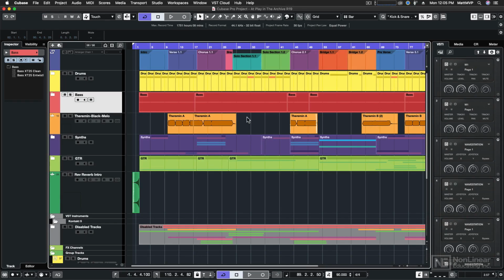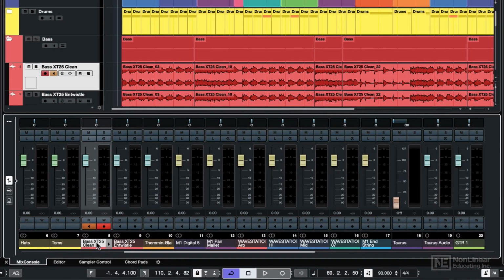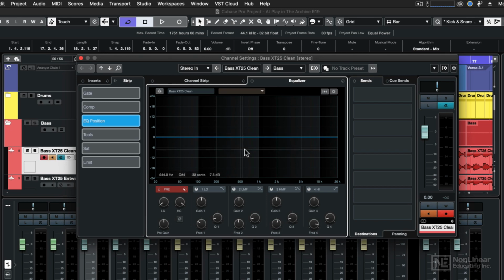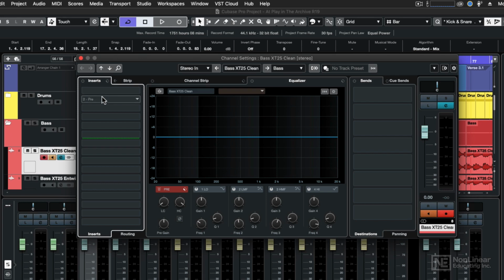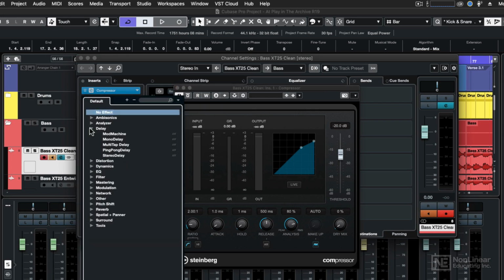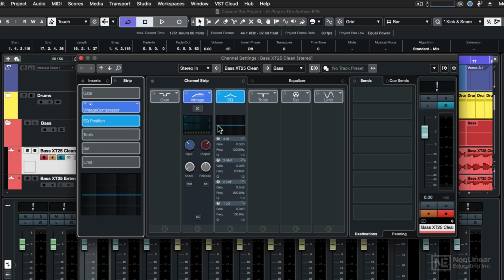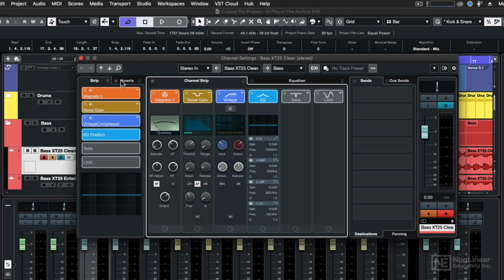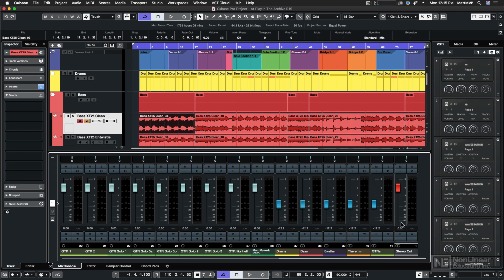7 Channel Signal Flow Мастеринг